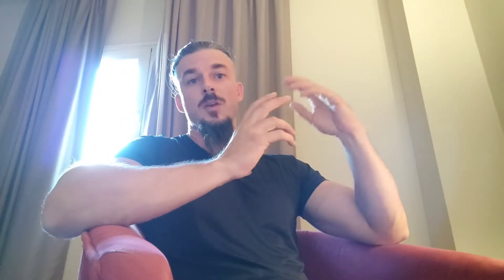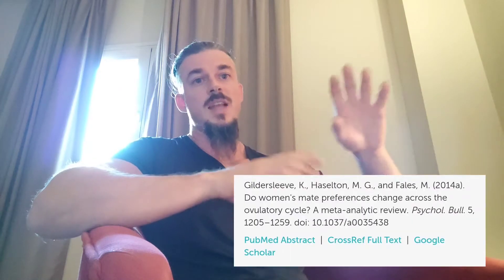Why the dual mate hypothesis has failed to replicate.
The dual mate hypothesis of ovulatory shifts is a hypothesis within evolutionary psychology that proposes women have a preference for long-term providers, but short-term "good genes." Unfortunately, most recent research on the dual mate hypothesis has not been able to replicate past research.

This video is a summary of my research review "Why dual mating hypothesis research has failed to replicate." Read the full article here:

See also:

The Meme of Promiscuity and Pair Bonding -